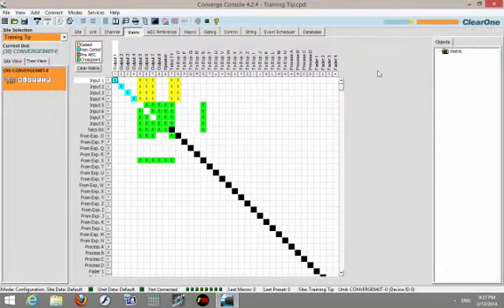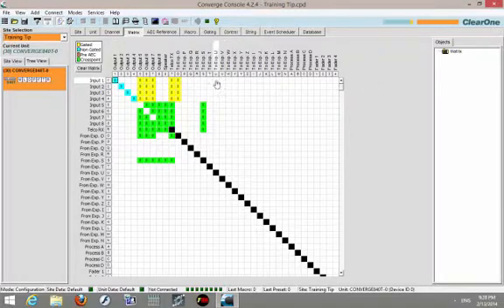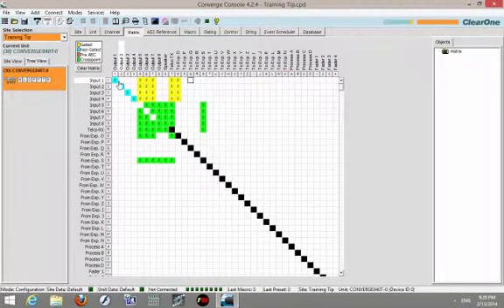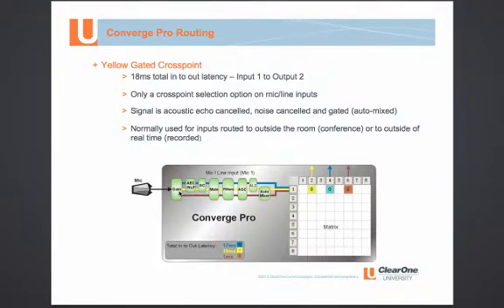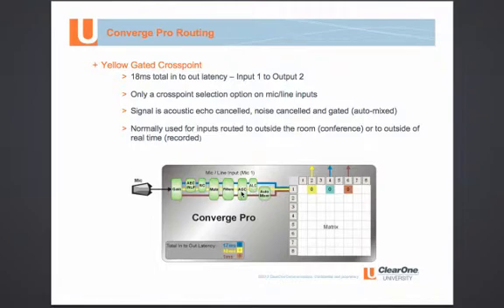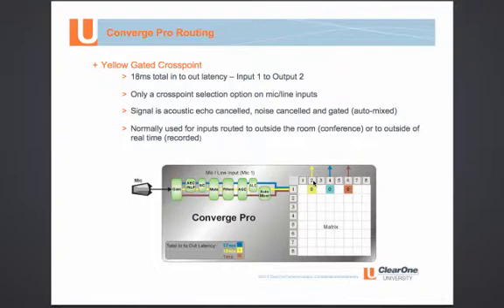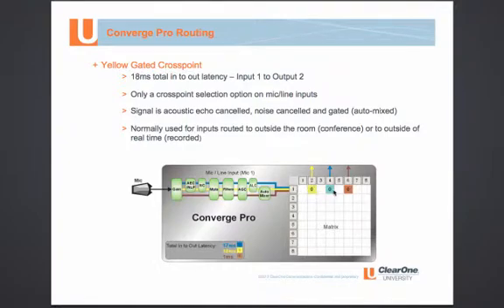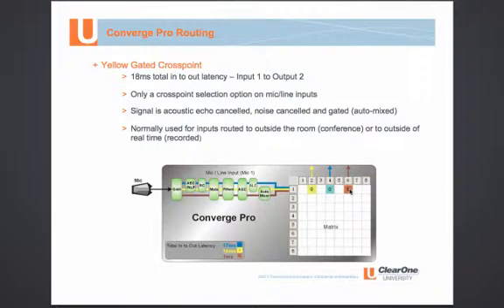ClearOne Training - Gated Crosspoint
ClearOne Training - Gated Crosspoint:  This week, Doug Shields from ClearOne's Technical Training Department discusses the different colors of cross-points and what they do in CONVERGE Pro routing.  We focus on the yellow crosspoint and the circuit they go through.